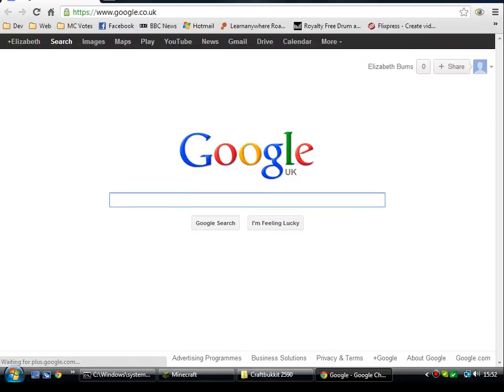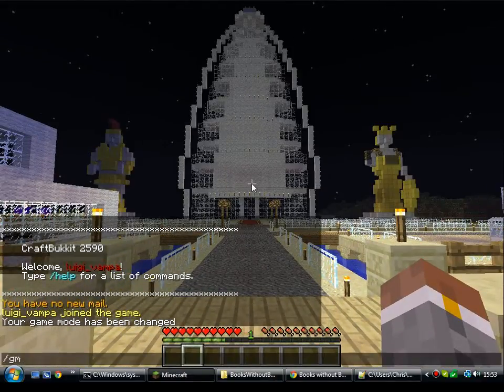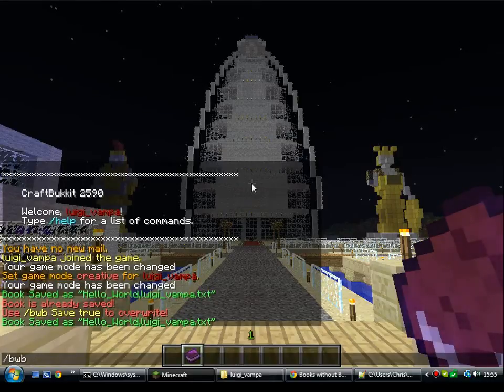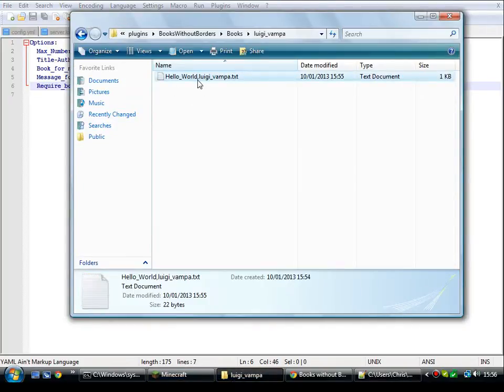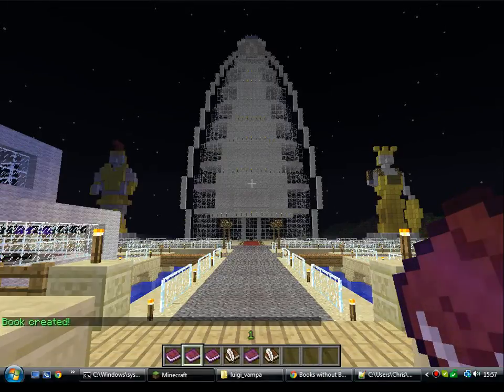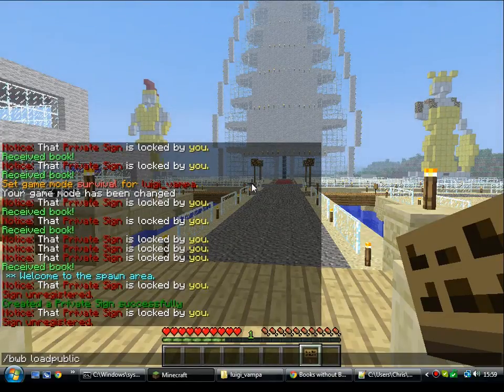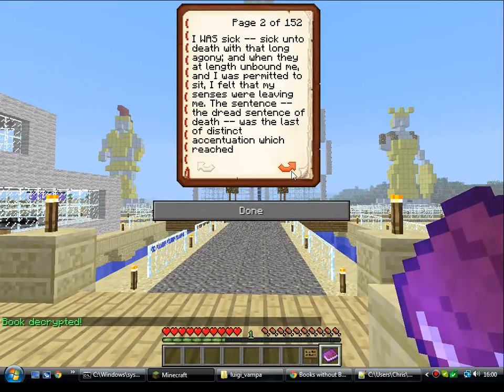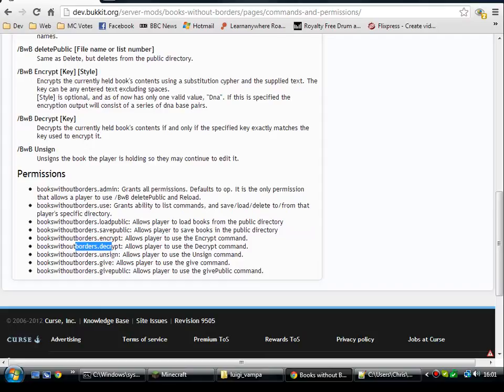How to tutorial for the Books Without Borders plugin on a Minecraft Bukkit server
A walkthrough and guide to downloading, installing and configuring the Bukkit plugin Books Without Borders by AkiraAkiba